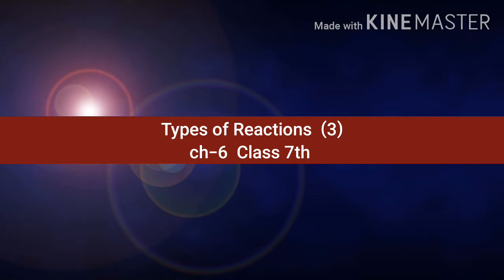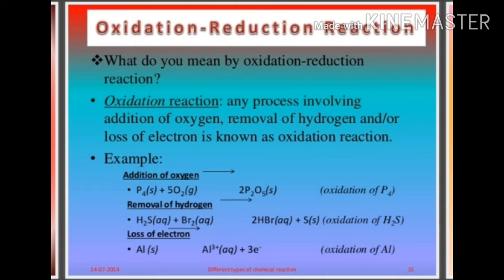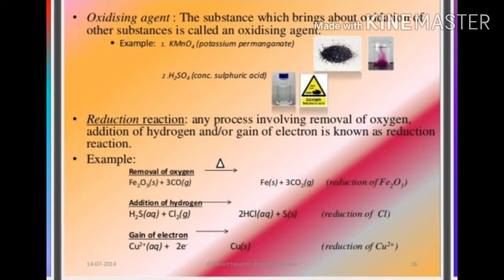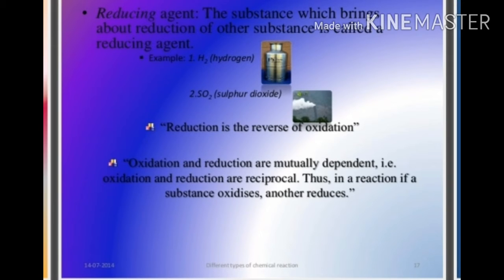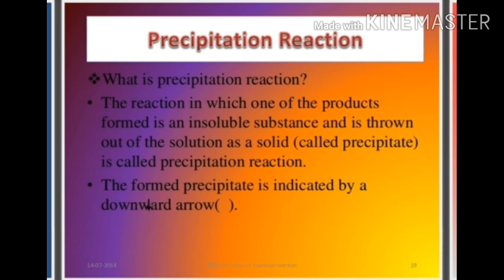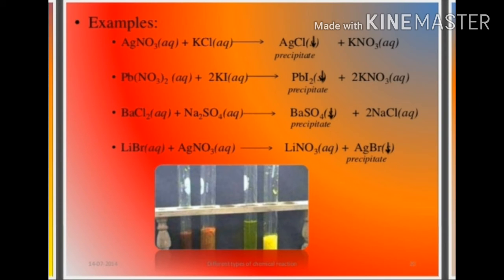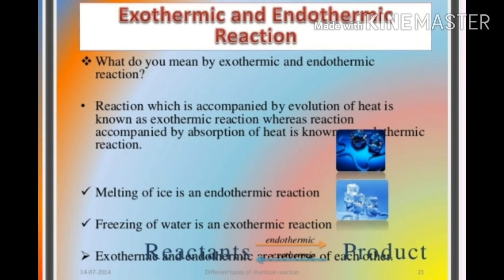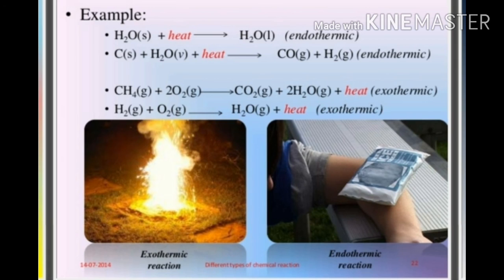Types of Reactions (3) ch 6 Class 7th